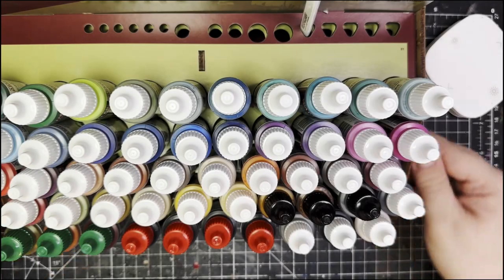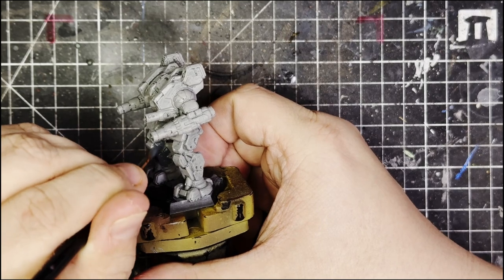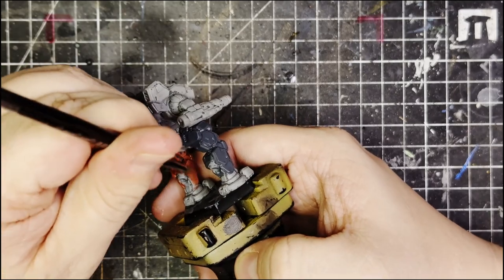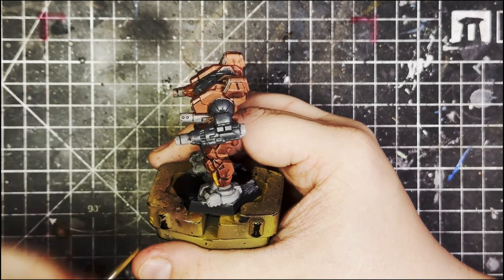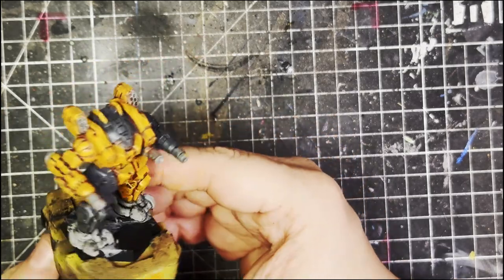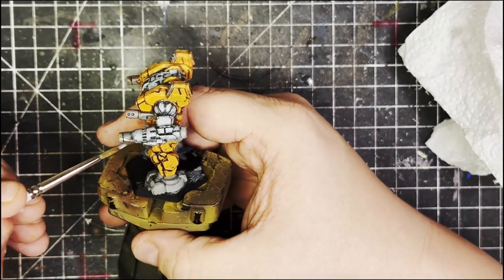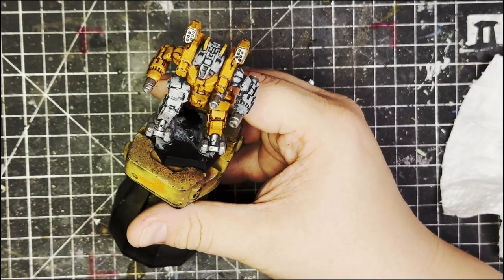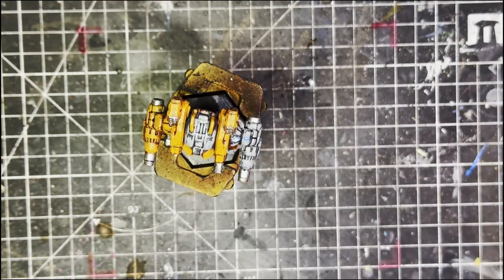ArmyPainter Warpaints Fanatic. Best paints? // Battletech miniature painting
New paints... old painter.